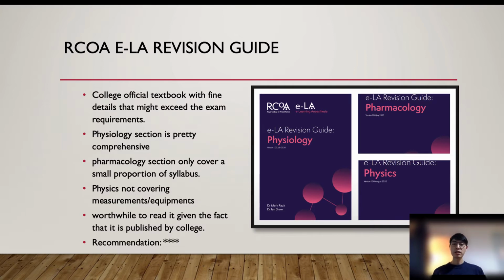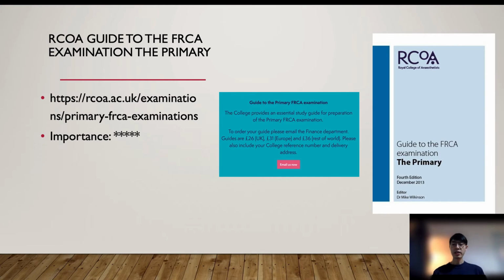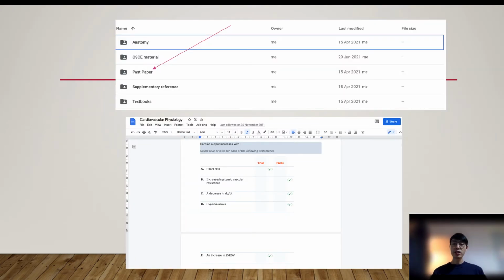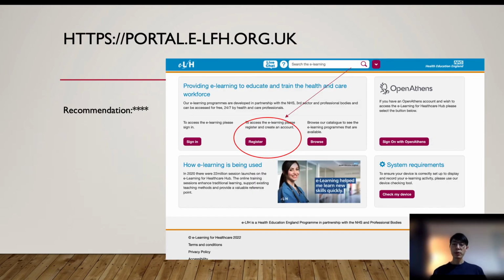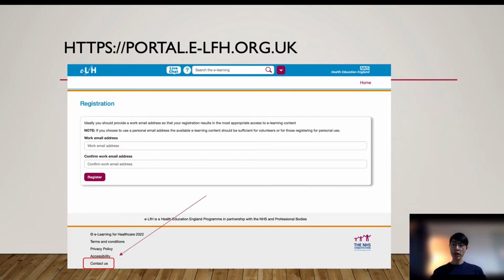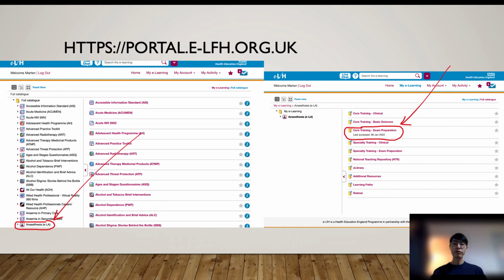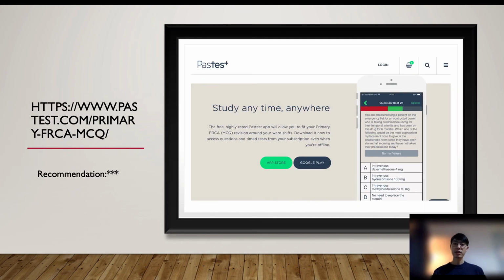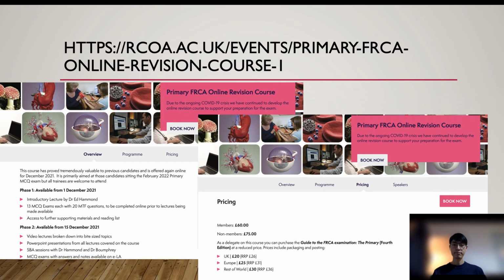How do I prepare FRCA Primary MCQ